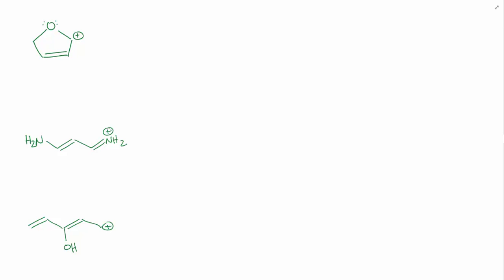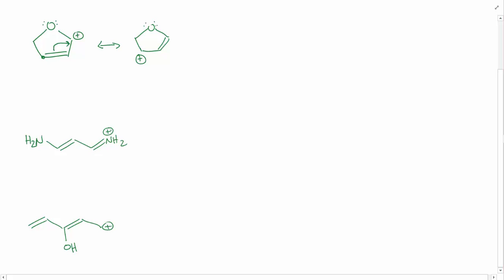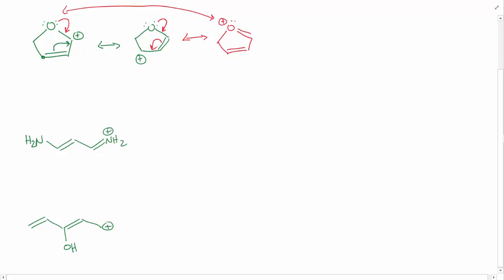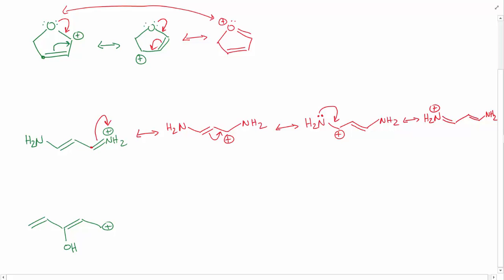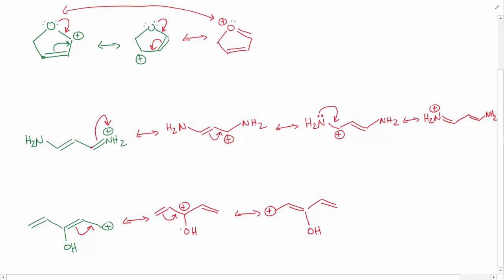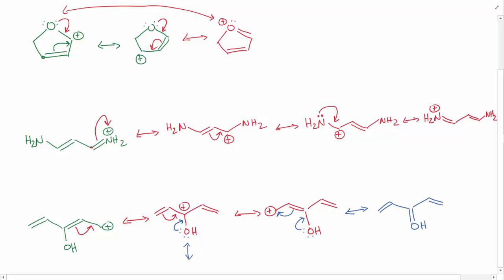Resonance Examples: Cations